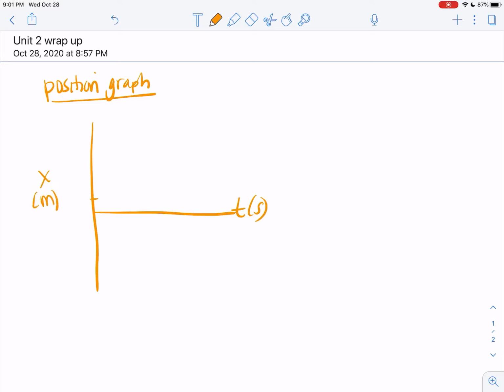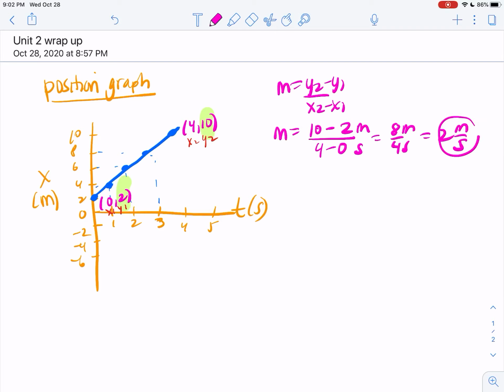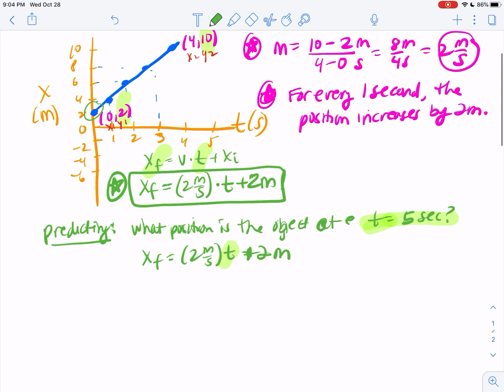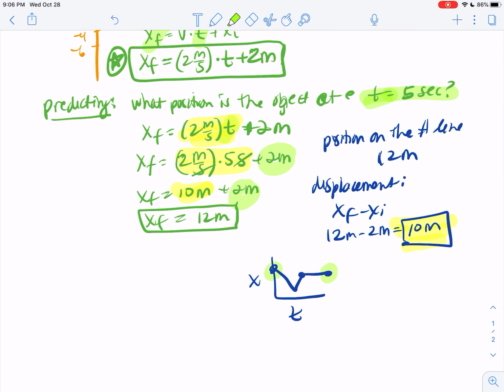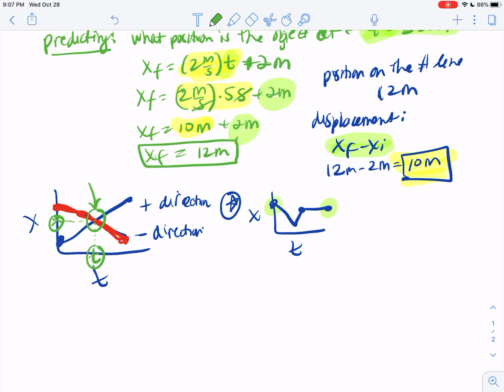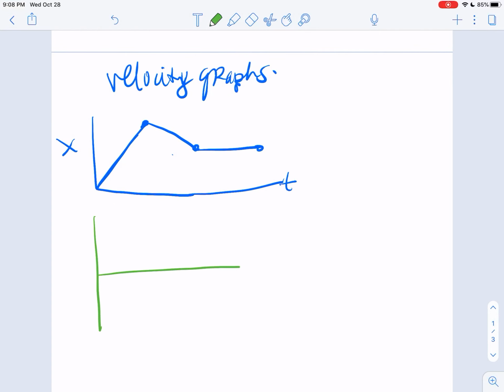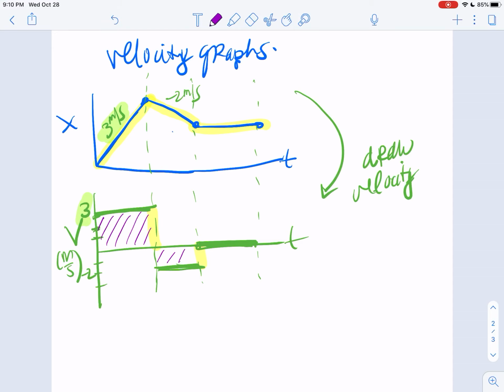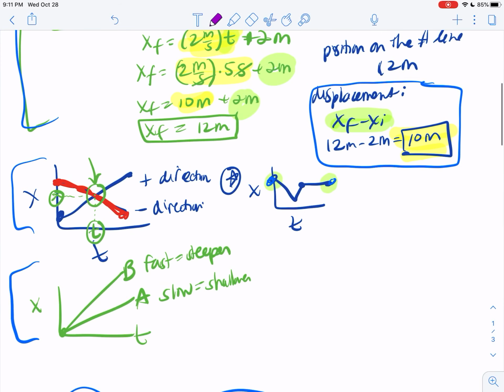Physics - Unit 2 Wrap Up